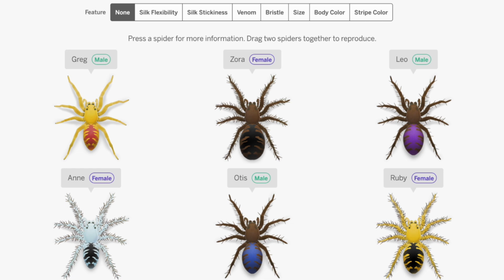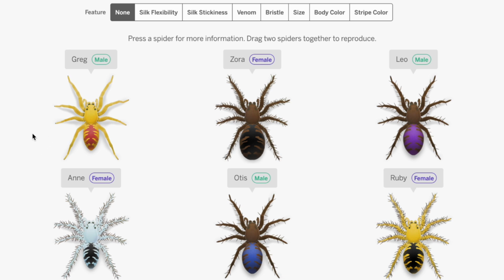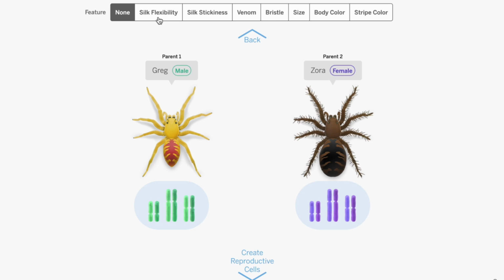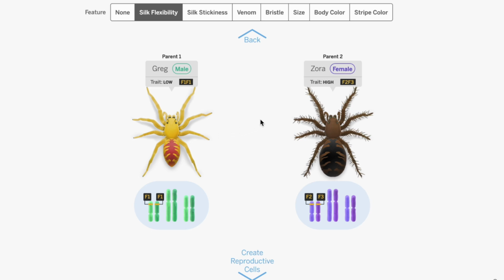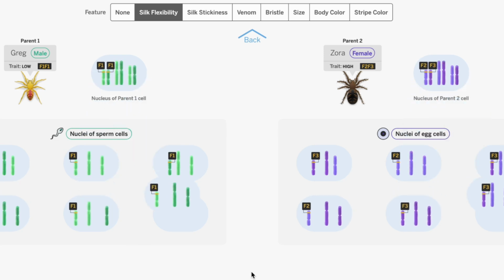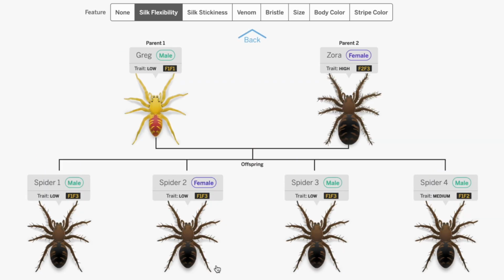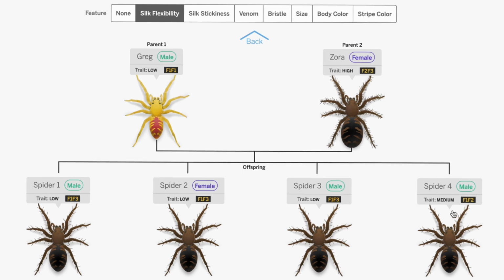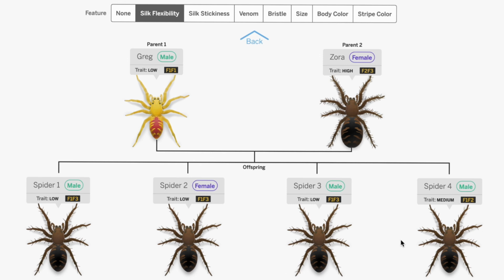Traits and Reproduction: Inheritance and Gene Variations:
At Mott Hall charter school, Mr. Mellette sit down with Adrienne a student of his to talk about traits and reproduction, specifically inheritance and gene variations where we come to a conclusion about why members of the Darwin bark spiders have difficult traits for silk flexibility. We use a simulation to express our findings And come up with all sorts of claims and observations.